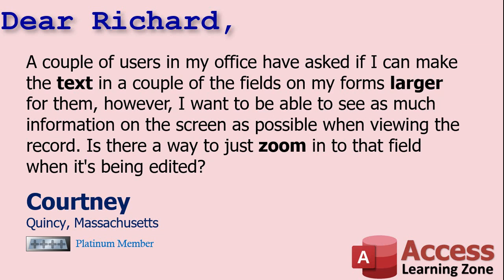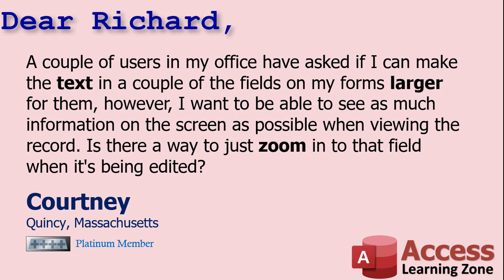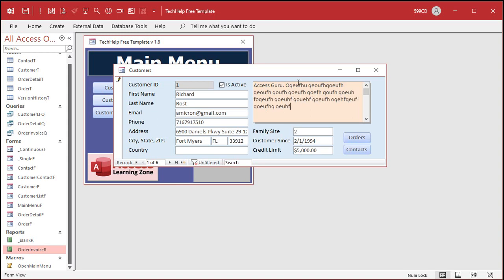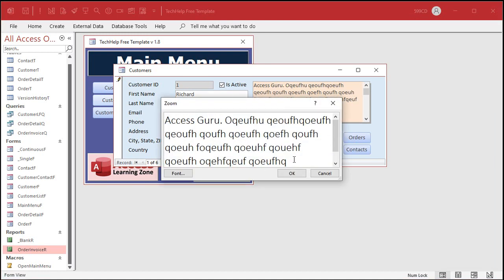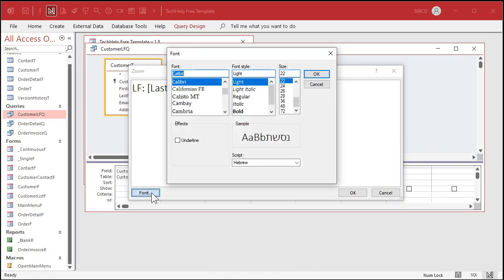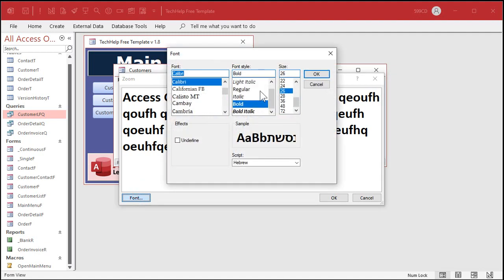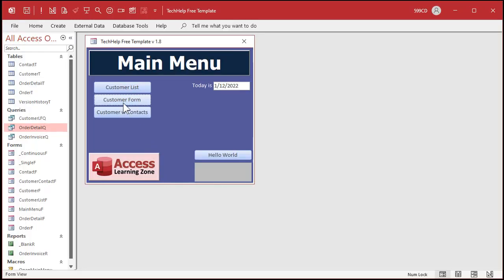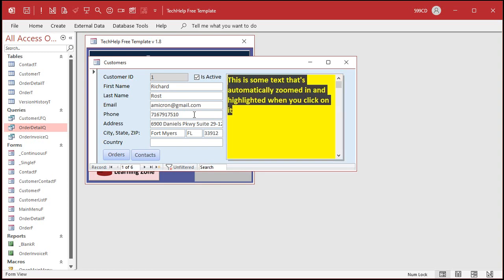Microsoft Access Zoom Dialog Box. Make Text Larger and Easier to Read with Shift-F2.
In this video, I'll show you how to use the Zoom dialog box to make your text fields easier to read in Microsoft Access.

Courtney from Quincy, Massachusetts (a Platinum Member) asks: A couple of users in my office have asked if I can make the text in a couple of the fields on my forms larger for them, however, I want to be able to see as much information on the screen as possible when viewing the record. Is there a way to just zoom in to that field when it's being edited?

Silver Members and up get access to an Extended Cut of this video. Members will learn how to make specific fields larger when you click on them (or tab to them) and then shrink again when you move off of them. This will allow you to dynamically resize the fields on your forms.